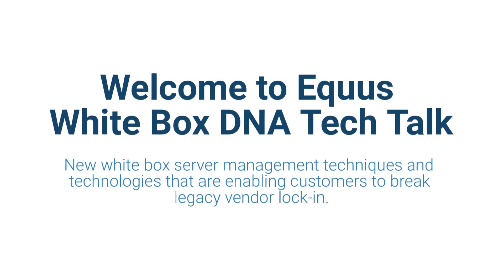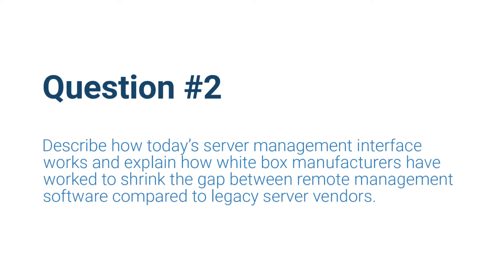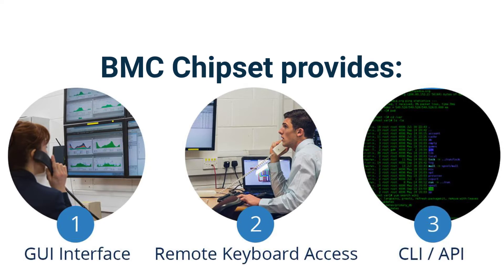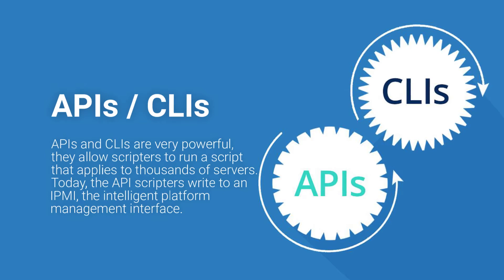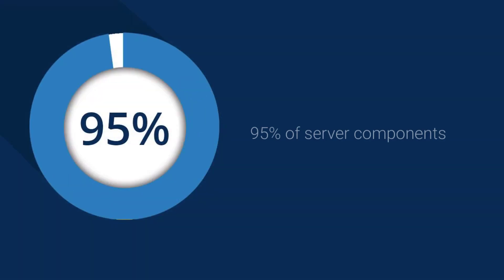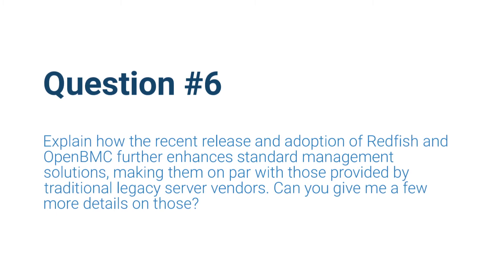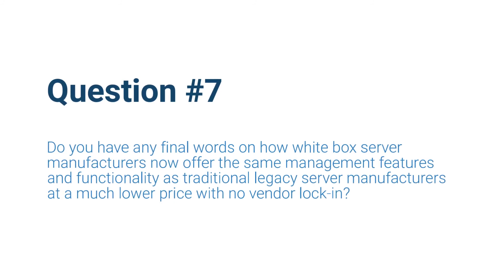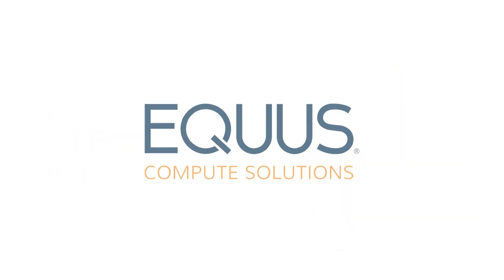Break Vendor Lock-in Using White Box Management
New white box server management techniques and technologies that are enabling customers to break legacy vendor lock-in